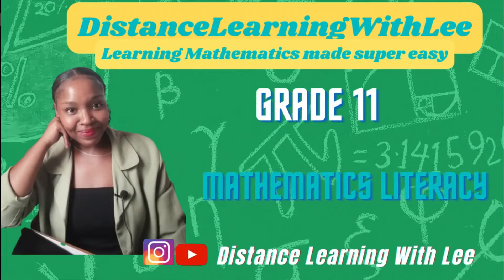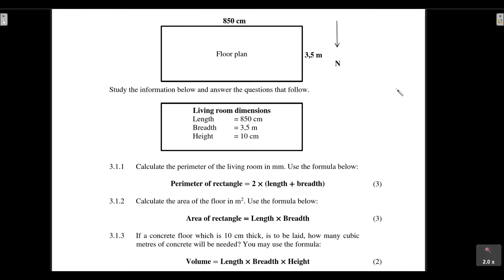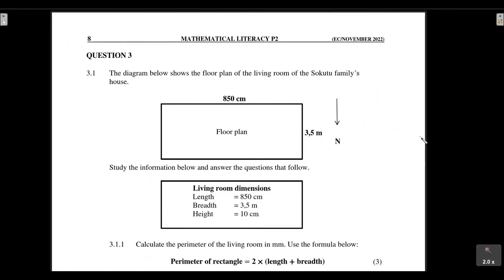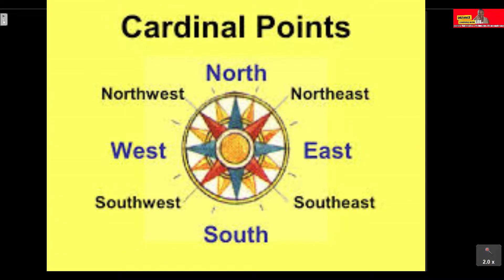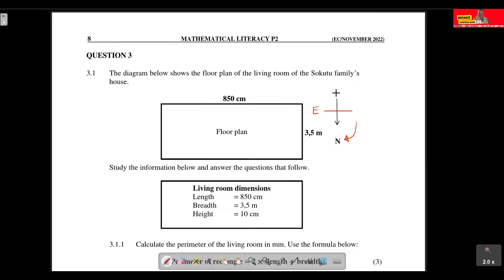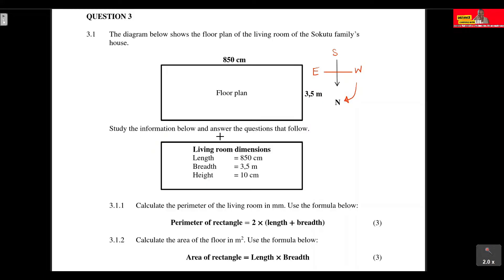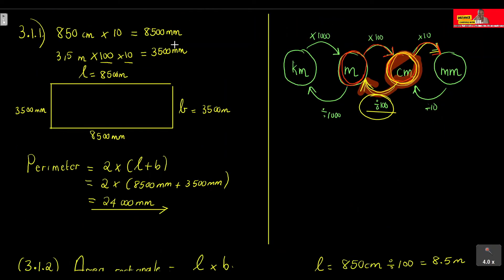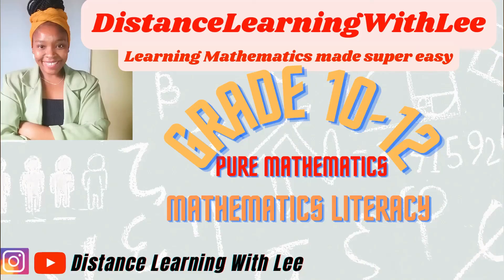GRADE 11 MATHS LIT PAPER 2 | QUESTION 3.1